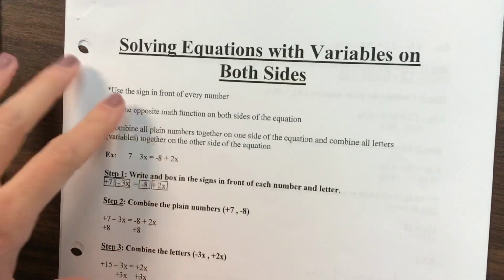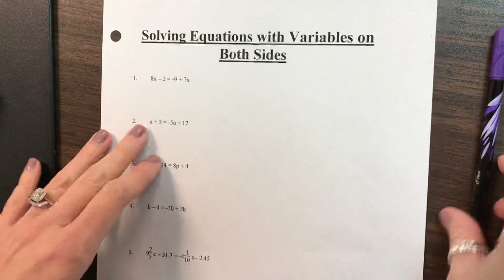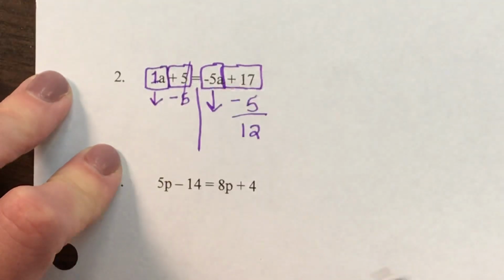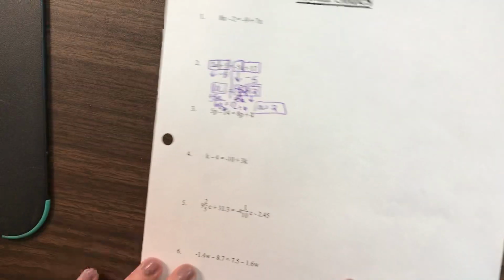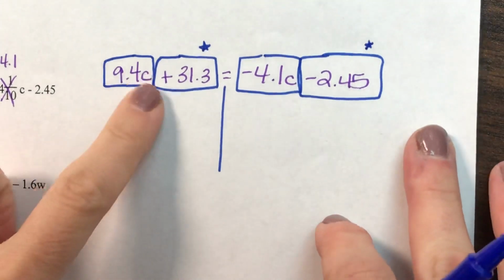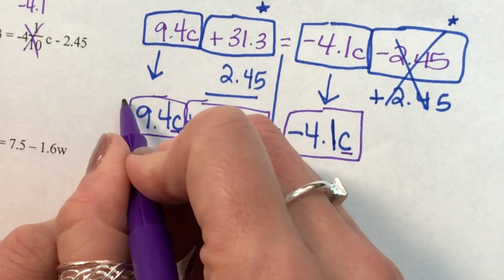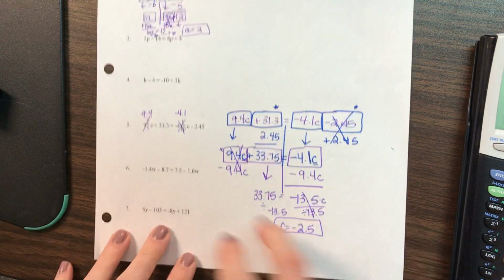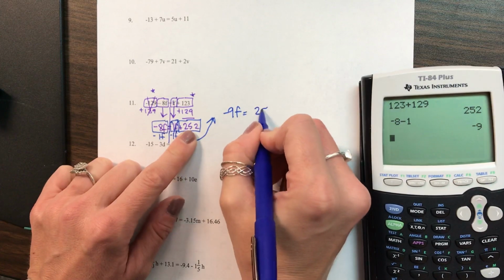8th grade- Variables on both sides homework help. Part 1-Day1